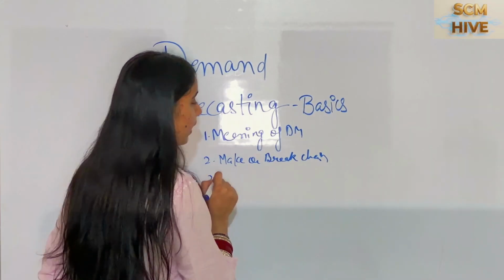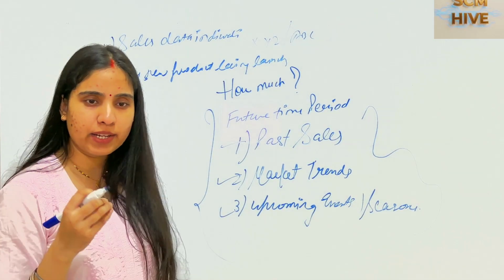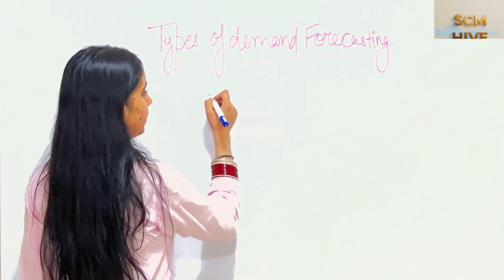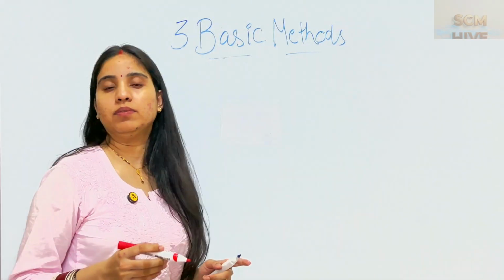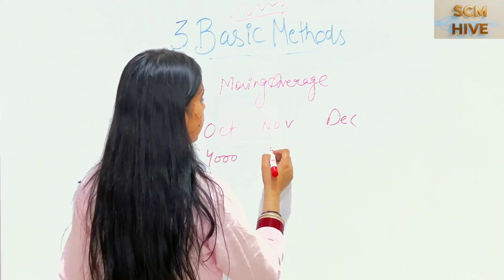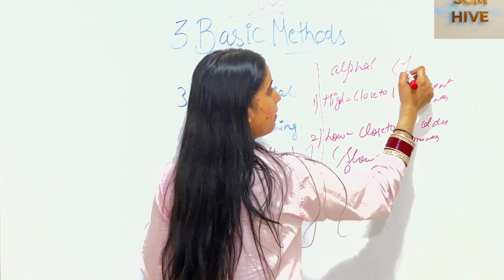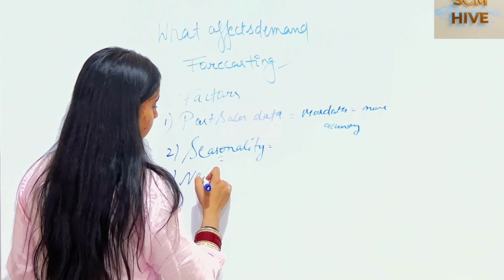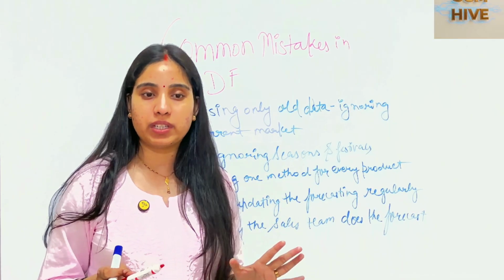Demand Forecasting in Supply Chain | Basics Explained with Real Example | SCM Hive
What is Demand Forecasting in Supply Chain? — and why does getting
it wrong cost companies crores? In this video, I break down Demand
Forecasting from scratch using a real perfume factory story that
will make this concept stick forever.

Whether you are a college student preparing for exams, someone
prepping for supply chain interviews, or just curious about how
businesses predict demand — this video is for you.

📌 WHAT YOU WILL LEARN IN THIS VIDEO

✅ What Demand Forecasting actually means
✅ Why a wrong forecast can destroy your supply chain
✅ Types of Forecasting — by Time Period and by Method
✅ 3 Core Methods — Naive, Moving Average, Exponential Smoothing
✅ 6 Key Factors that drive demand
✅ Common mistakes companies make — and how to avoid them

📥 FREE PRESENTATION DOWNLOAD
I have uploaded the full PPT from this video on my website —
completely free for you to download, study, and revise.

find most interesting? Naive, Moving Average, or
Exponential Smoothing? I read every comment!